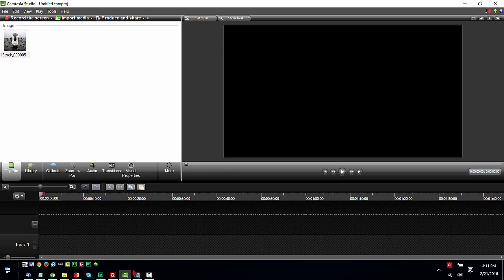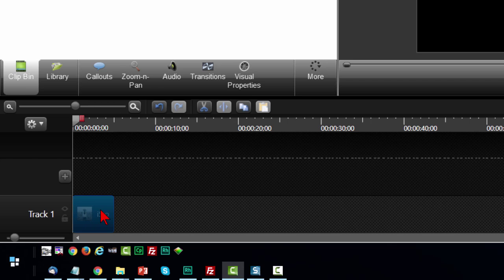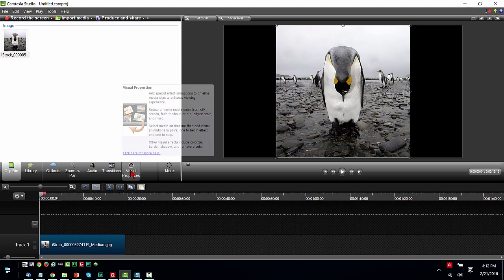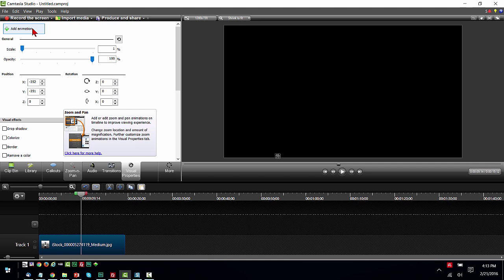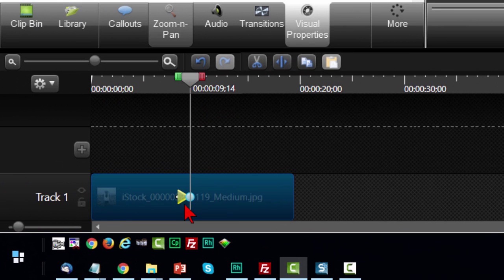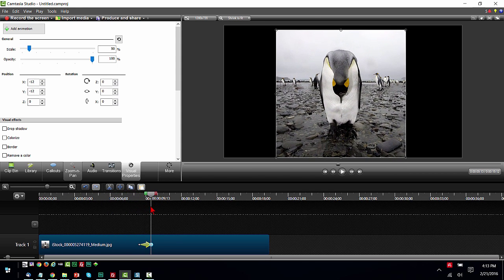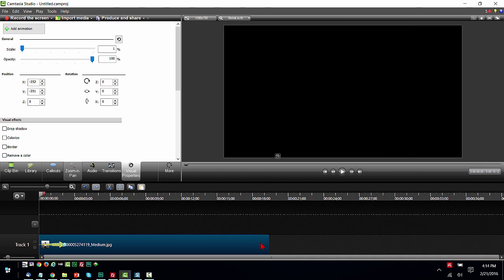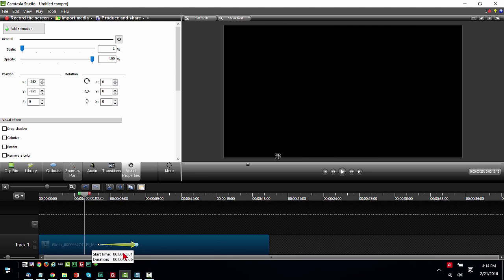Animating an Object from nothing to full size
This is a demonstration of the steps required to animate an object from a zero size to full scale in TechSmith Camtasia Studio.